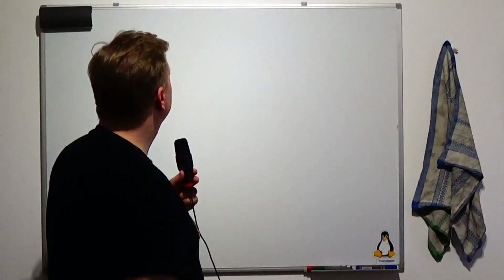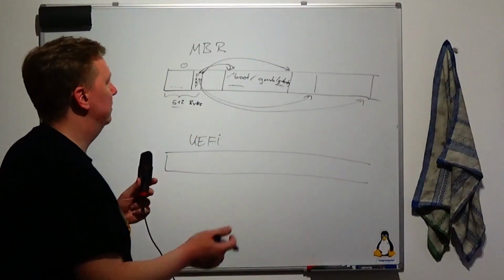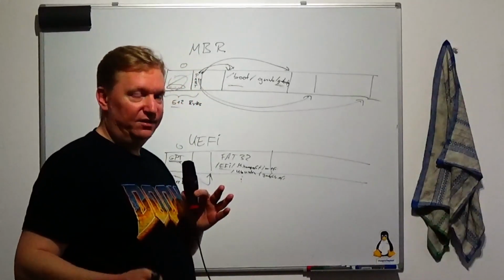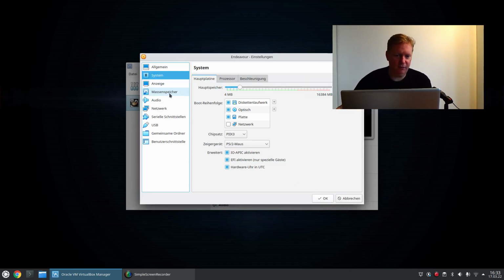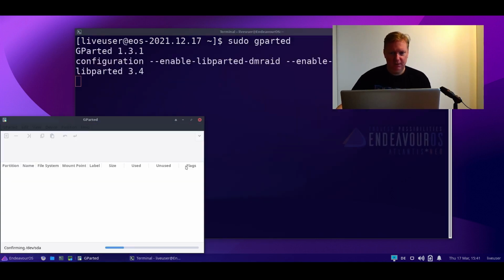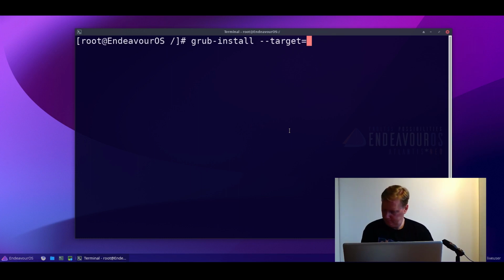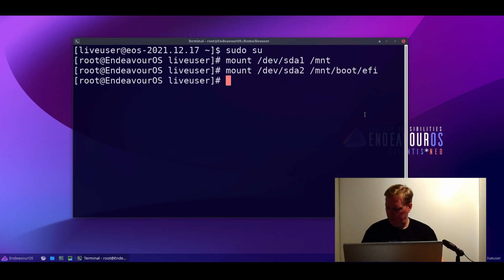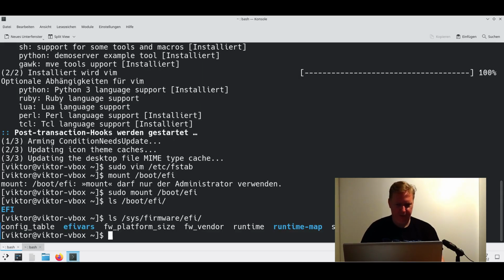UEFI vs MBR Booting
In this video, we discuss the UEFI Boot-method, compared to MBR/BIOS Booting.
Also we transform an MBR-Setup into an UEFI-Setup (which can also be used to repair a broken bootloader)